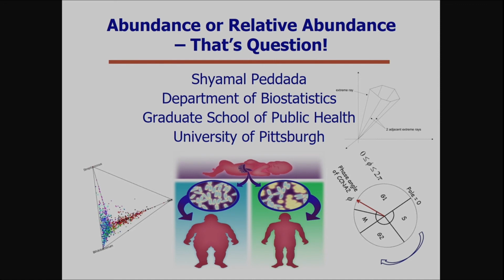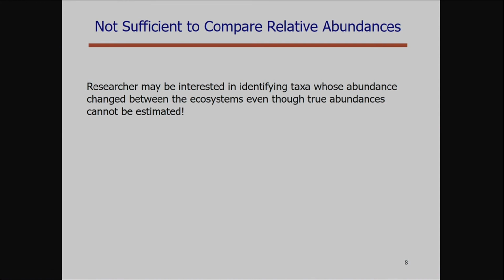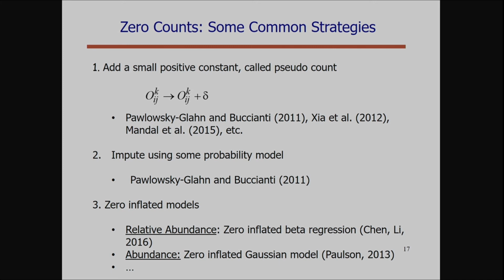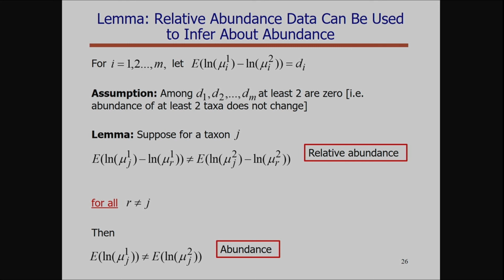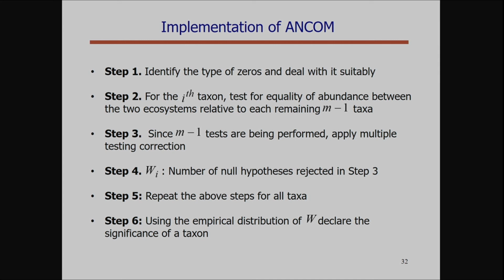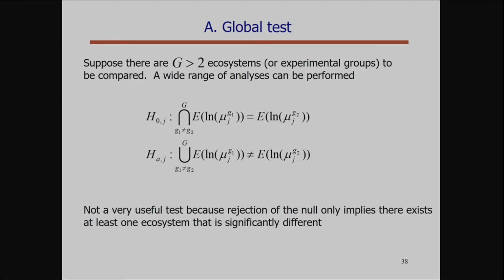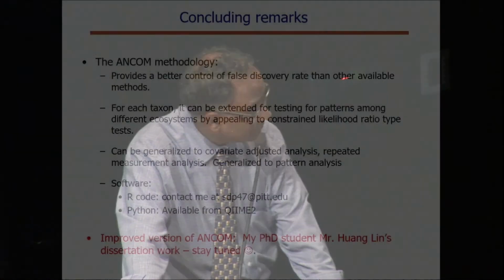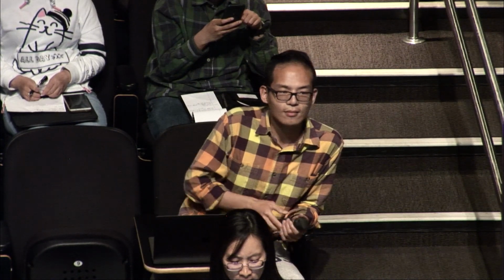Abundance or relative abundance - that is the question!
Speaker : Shyamal Peddada

Abstract:
Increasingly researchers are conducting microbiome studies to investigate differences in the composition of taxa in two or more ecosystems.  Numerous statistical and computational methods have been proposed and used in the literature.  However, in many cases it is not clear what statistical parameter is actually being tested in the null and alternative hypotheses.  In this talk we describe two important statistical parameters of interest for comparing two or more ecosystems. We shall describe various methods used in the literature for testing hypotheses regarding these parameters. We shall specifically focus on a recently introduced methodology called ANCOM that takes into account the compositional structure of microbiome data, and demonstrate, using simulation studies, that among the available methods known to us, this is the only method that has a good control of false discovery rate (FDR) while maintaining high power.  In addition to compositional structure in microbiome data, these data contain excess amounts of zeros.  In some cases, as much as 90% of the OTU table may contain zeros.  In this talk we describe three potential sources of zeros and briefly describe a simple methodology to identify the potential source of zero and how to handle them in the analysis.